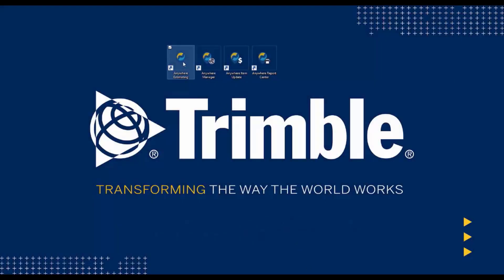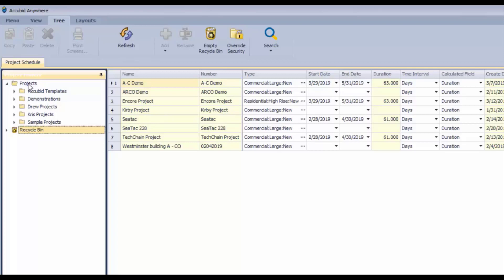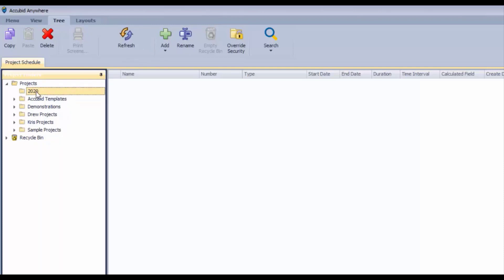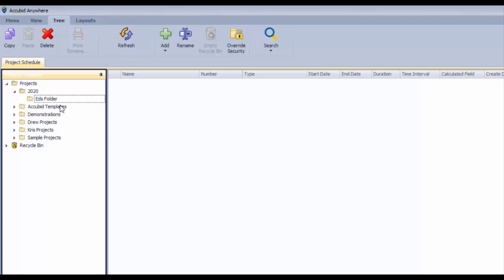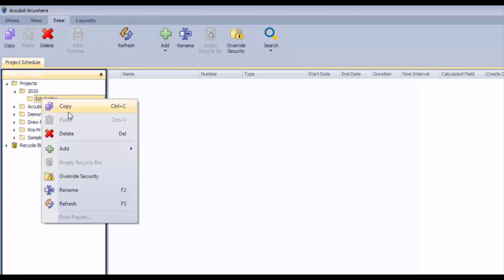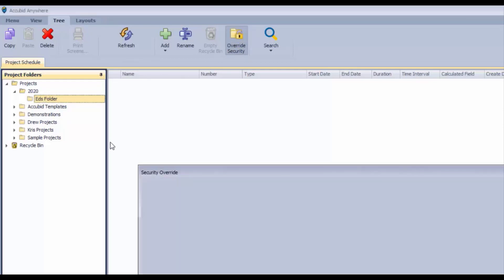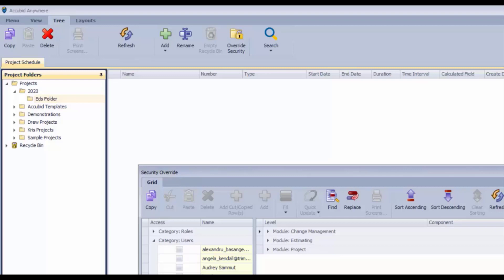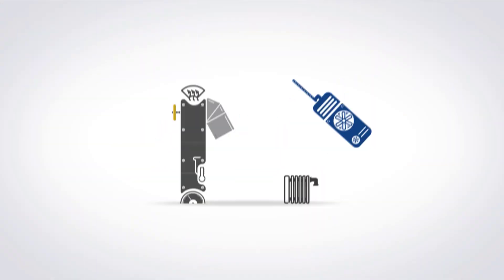Accubid Anywhere - Project Schedule Folders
Oragnize your work in Accubid Anywhere with folders on the Project screen. In this video, we'll show you how to create your own folder structure and edit the security settings.